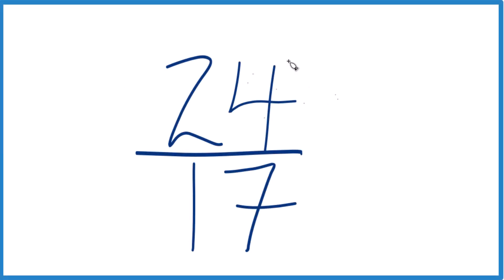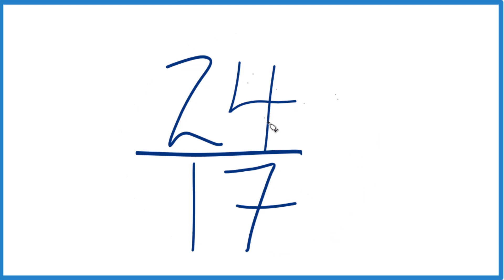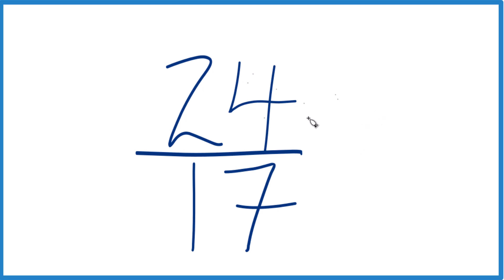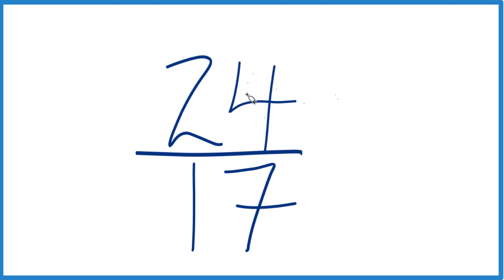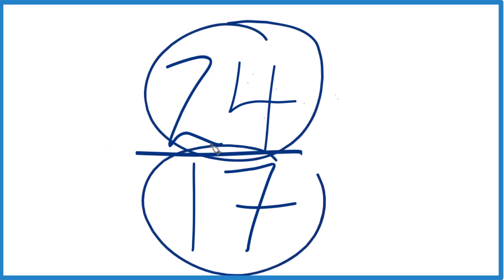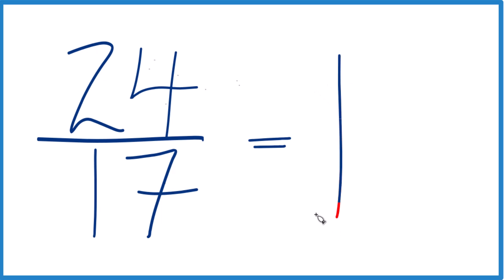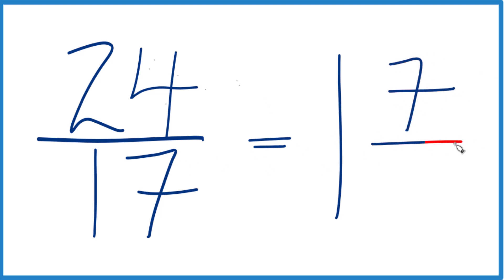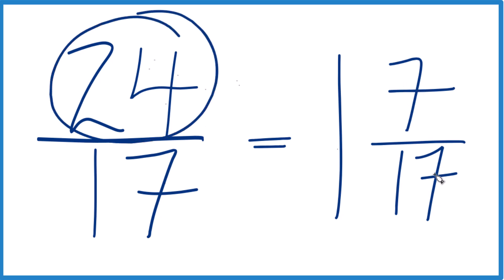How to Simplify the Fraction 24/17 (and as a Mixed Fraction)